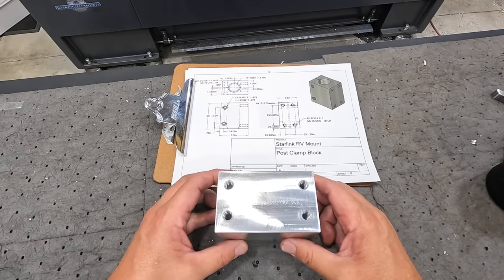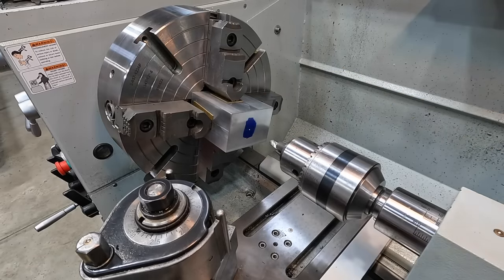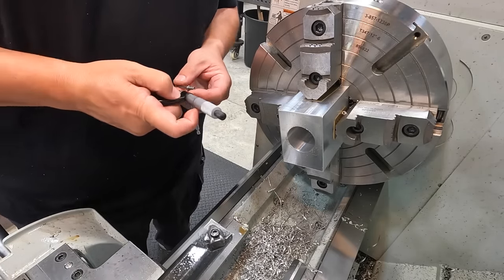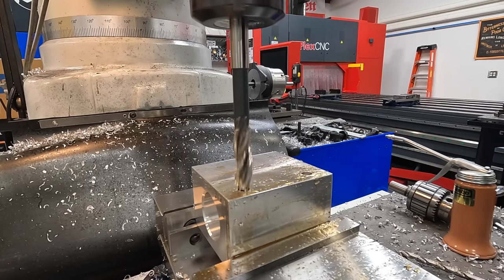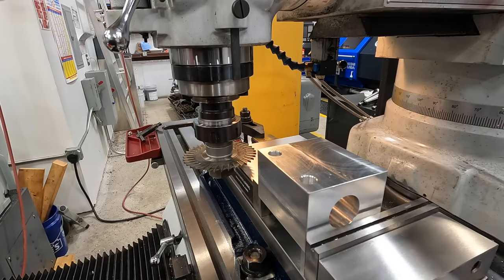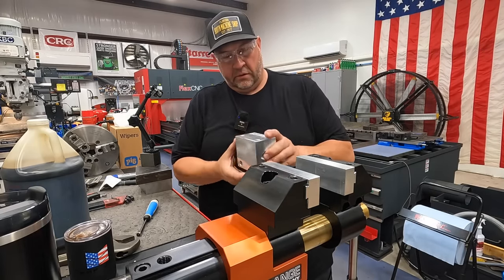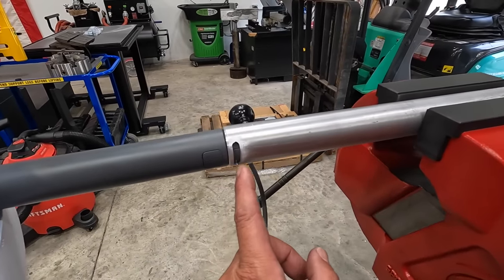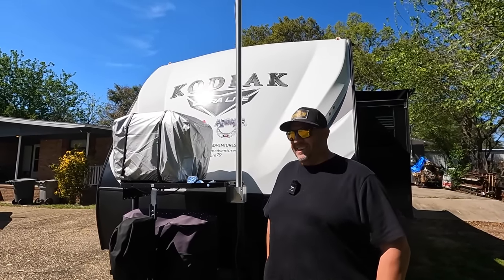Custom Starlink RV Mount Part 2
The continuation and completion of our custom machined Starlink antenna mount for our Kodiak RV. We'll get the mounting block drilled, bored, split and the post machined and finished.